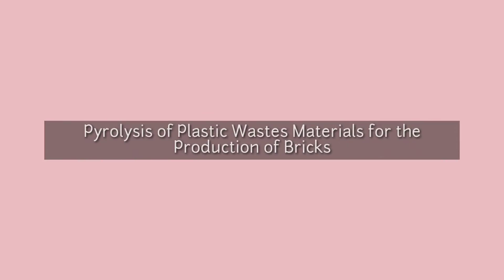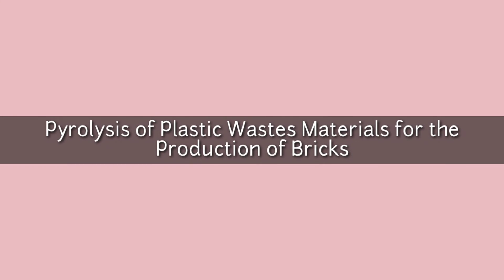Science Investigatory Projects (Physical Science)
Hi!

Have you been wanting to find a research topic for your Science Investigatory Project?
Fret not! Here are sample topics for you.

Mafe 🧡